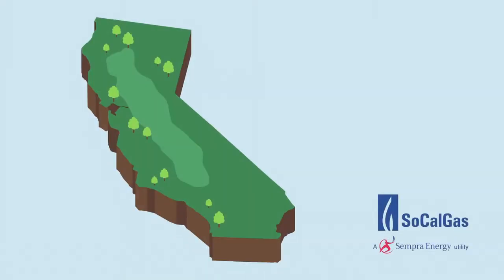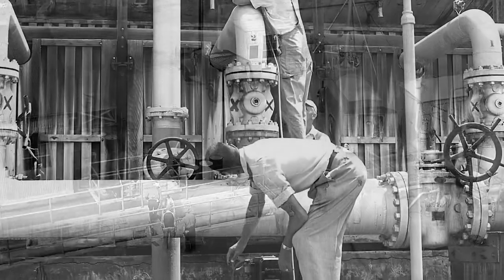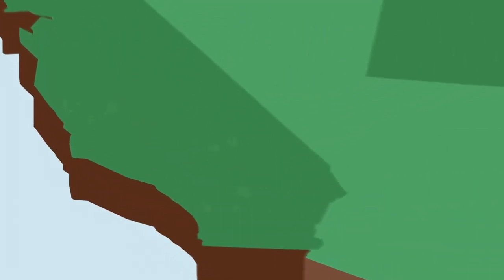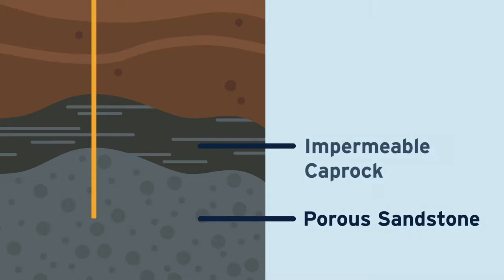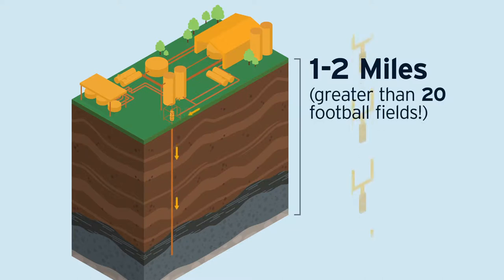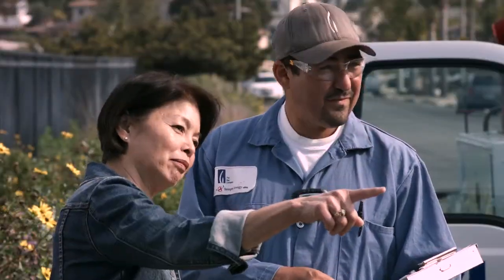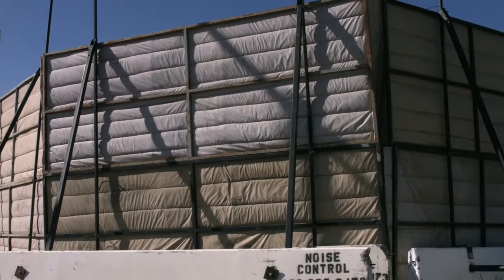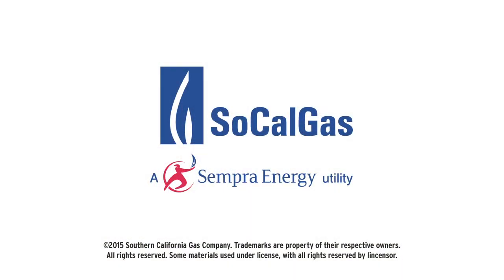SoCalGas - Good Neighbors Short